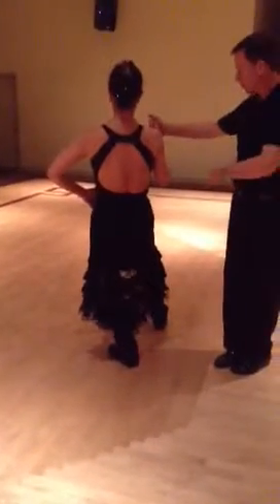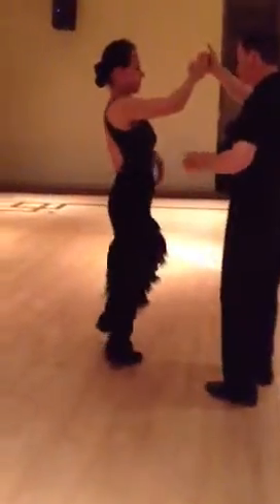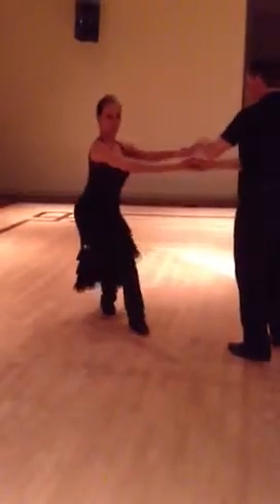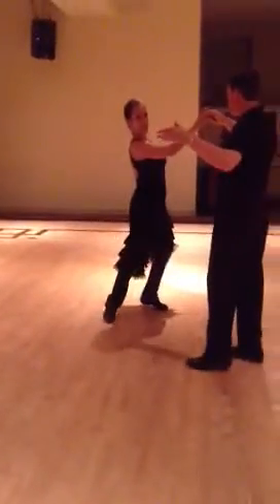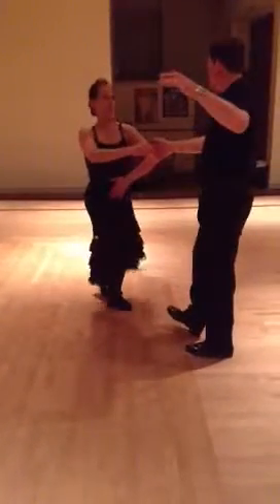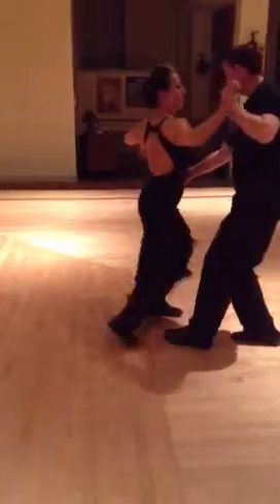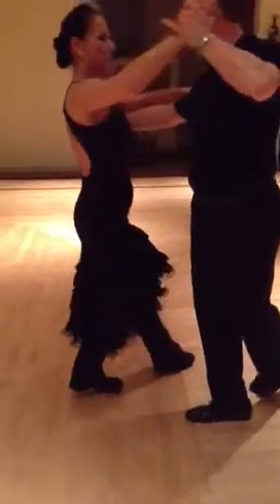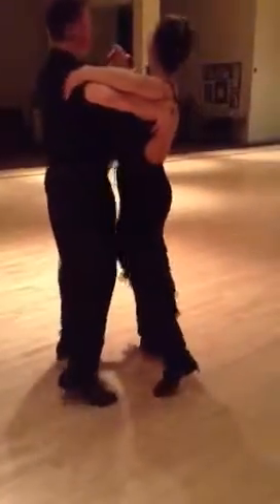D&Catherine waltz W3 patty cakes foot action